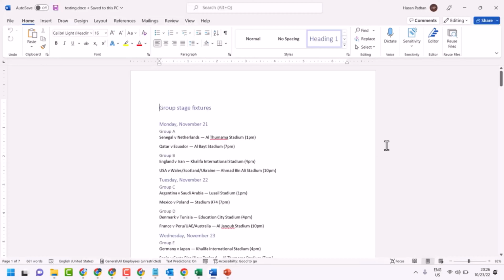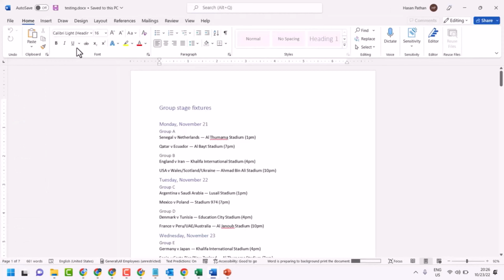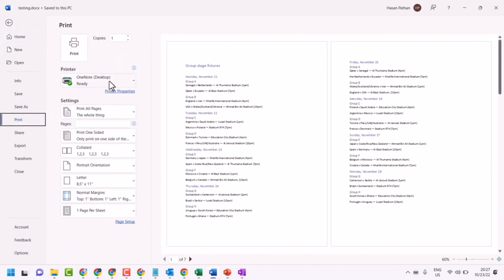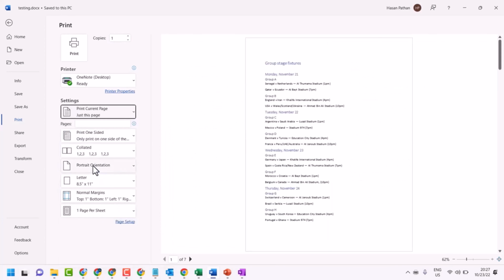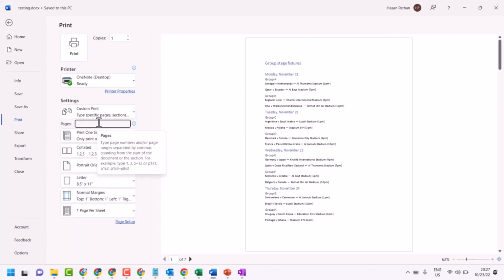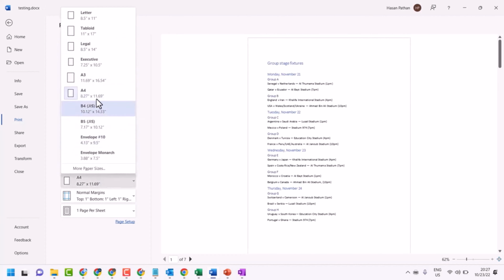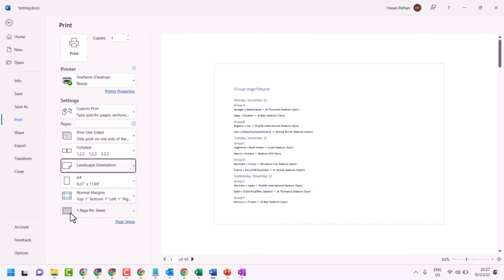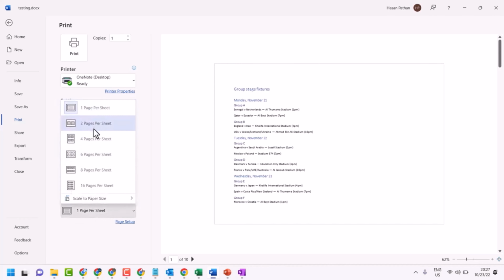How to Print a Document in Microsoft Word | Print Page Setup in MS Word